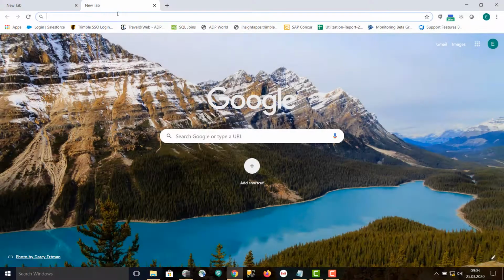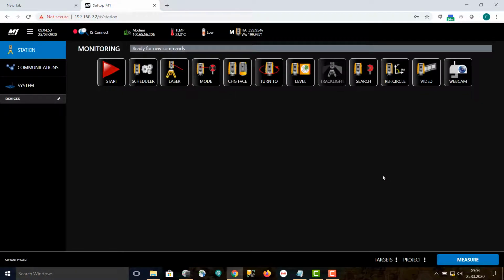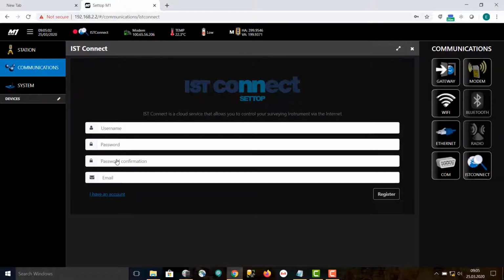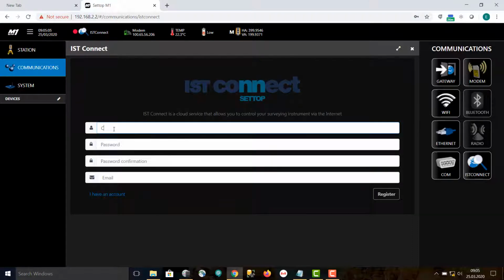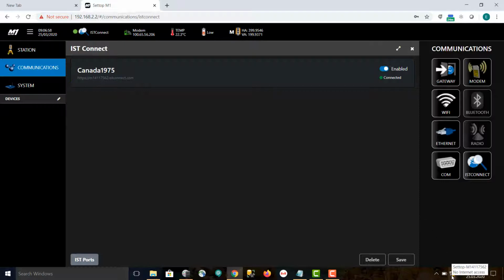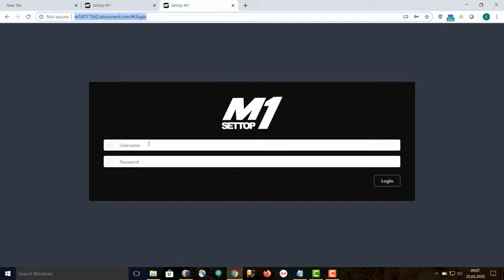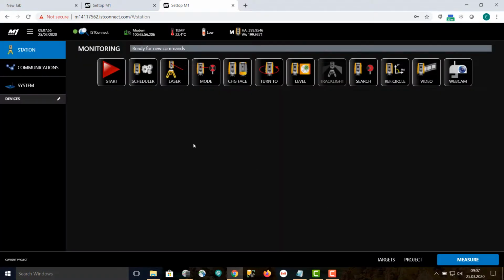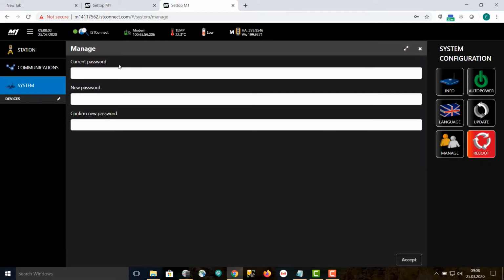Settop M1 - IST Connect Registration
This video covers the following topics:
- Connection types (Wifi, Cellular)
- Registering unit to ISTconnect
-Changing Default admin password